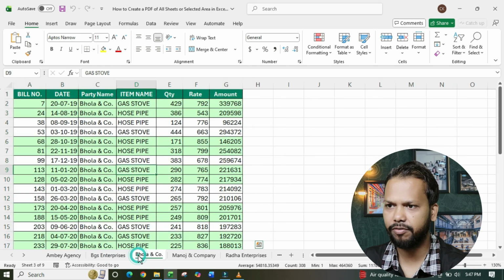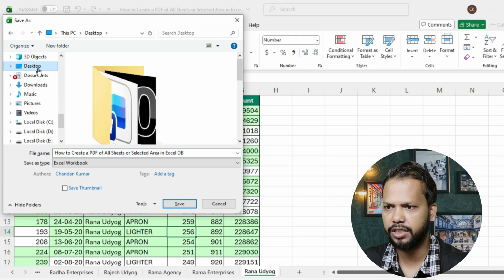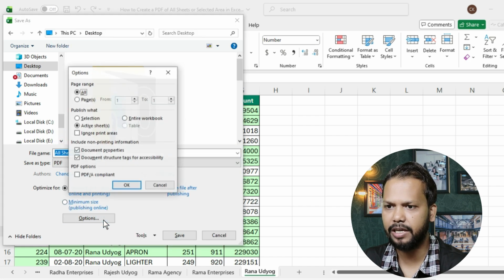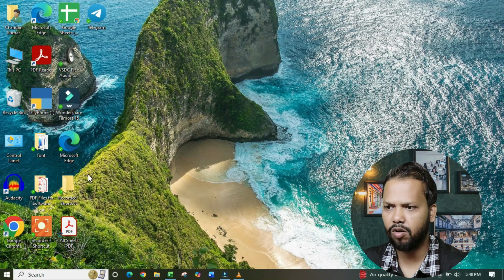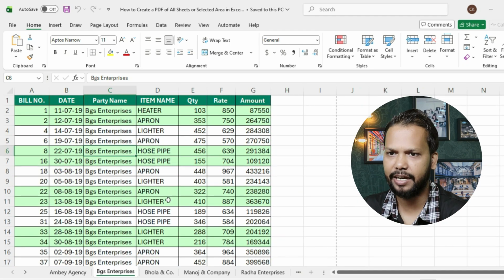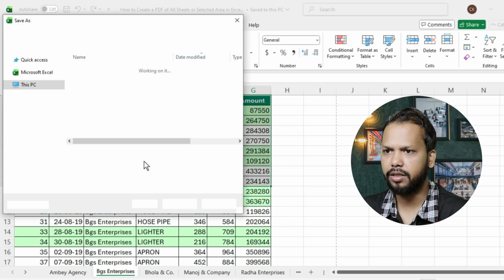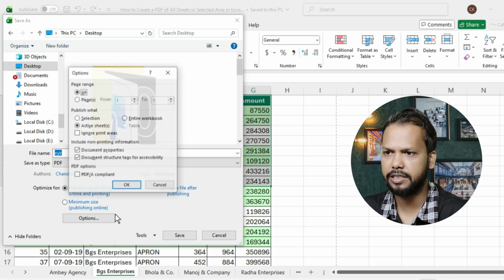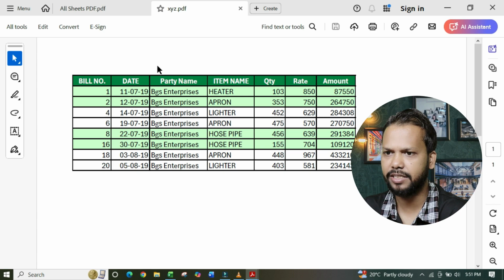How to Save All Excel Sheets as One PDF Super Easy Trick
Learn how to save all Excel sheets as one single PDF with this super easy step-by-step tutorial. In this video, you will discover two powerful Excel tricks: how to export your entire workbook as one PDF file and how to save only a selected area as a PDF. These tips work perfectly in Excel for Windows and are great for students, office users, accountants, data analysts, and anyone who wants to save time at work.
If you want to improve productivity and make clean, shareable PDFs from your Excel files, this video is for you.